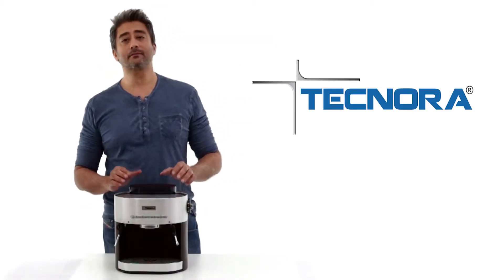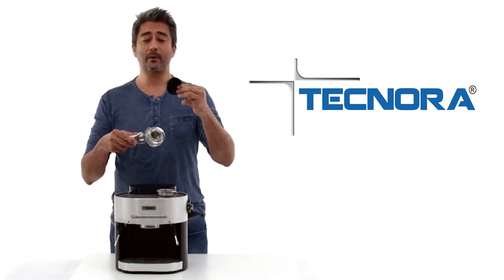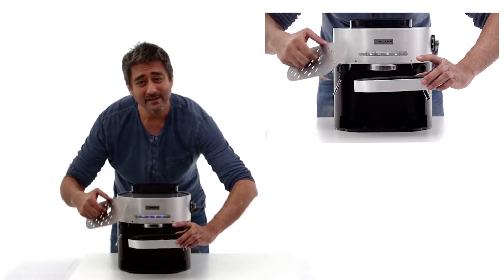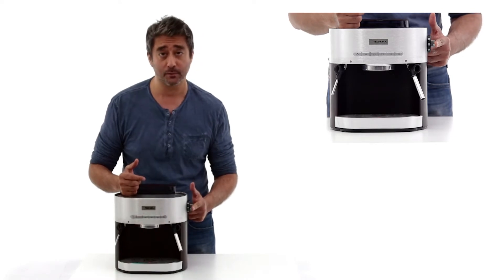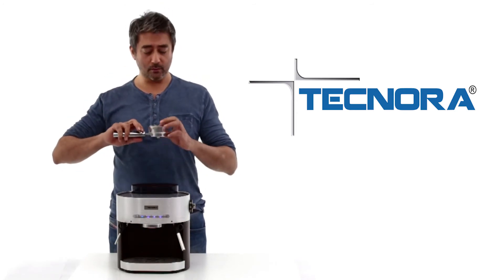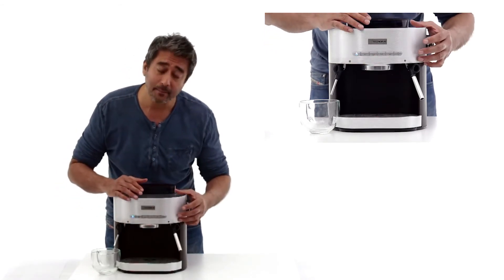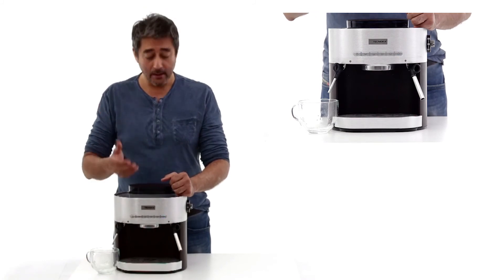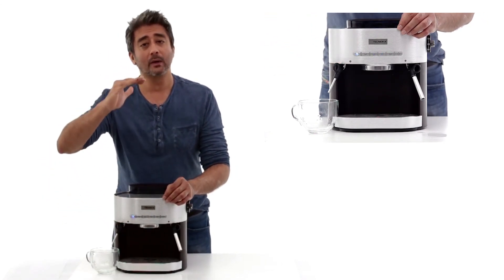Tecnora Cremiere Operating Guide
This Video shows the different parts and components of the Cremiere and also explains the main functions. Divided into 9 chapters this video makes it easy for you to quickly get familiar with the machine.